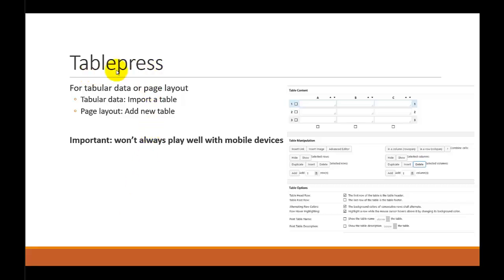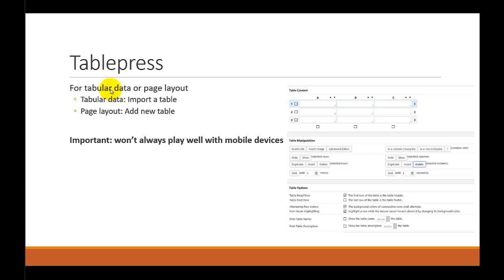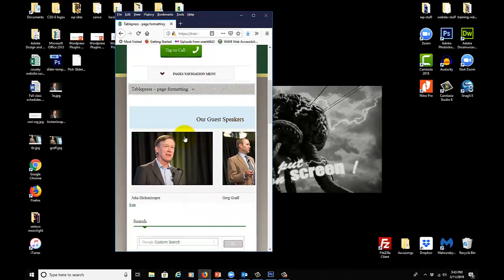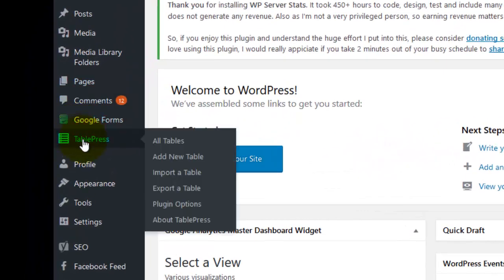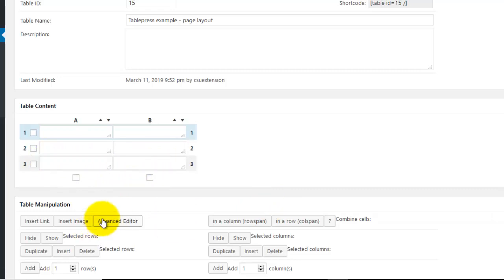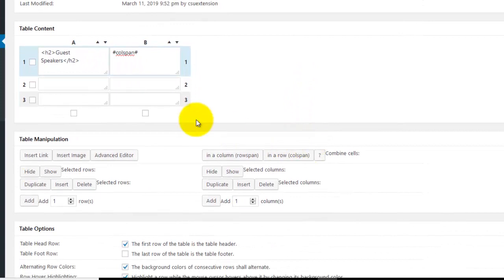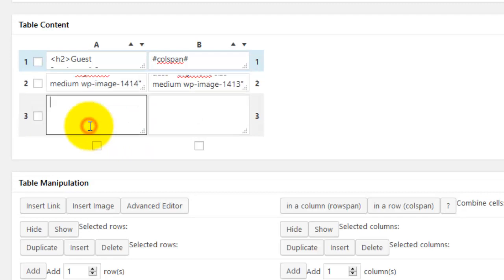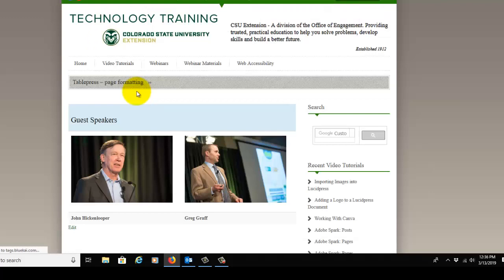Page Formatting Using Tablepress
Page Formatting Using Tablepress tutorial, by Jeff Wood, Colorado State University Extension